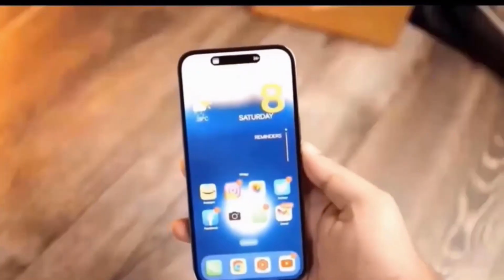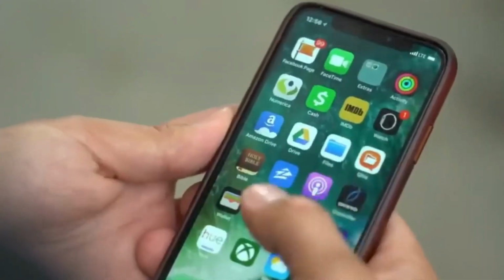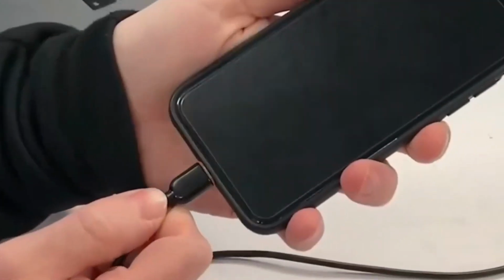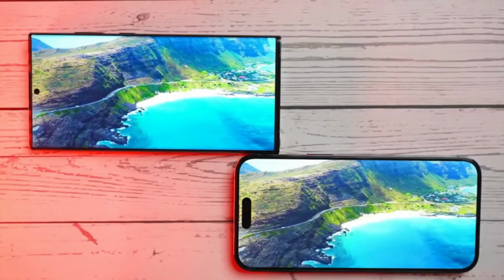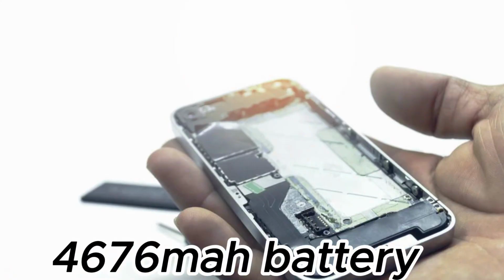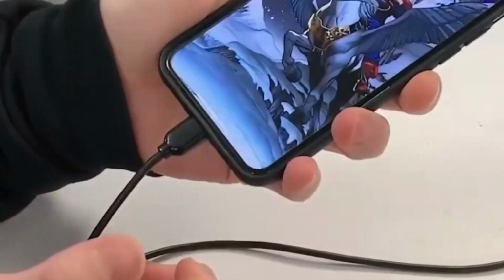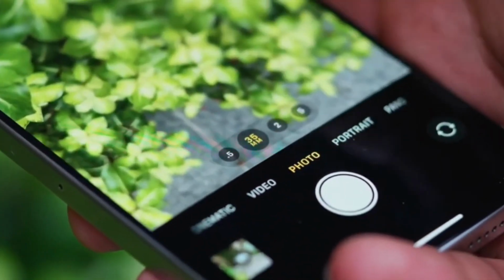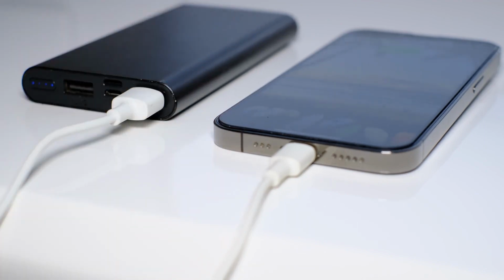I Phone 16 pro : Finally Here - OMG!🥰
Explore the cutting-edge battery features of the iPhone 16, boasting enhanced battery life, robust capacity, and top-notch performance. Uncover solutions for battery replacements, health monitoring, and streamlined charging processes. Elevate your mobile experience with the potent battery prowess of the iPhone 16.